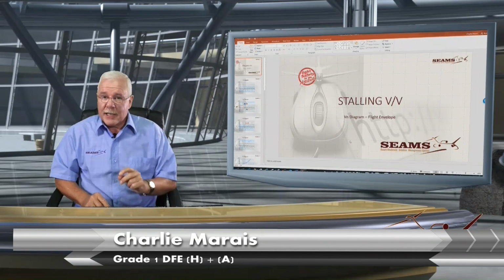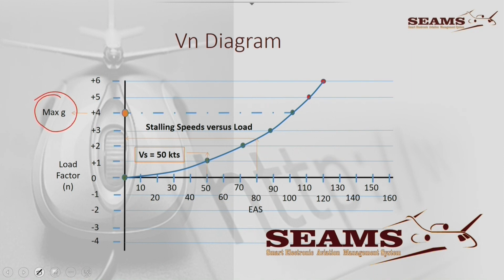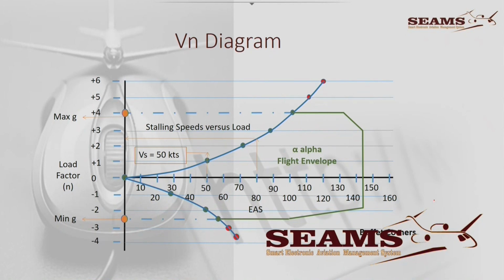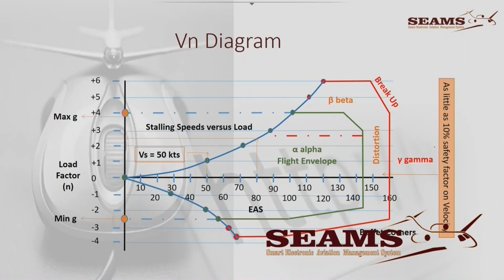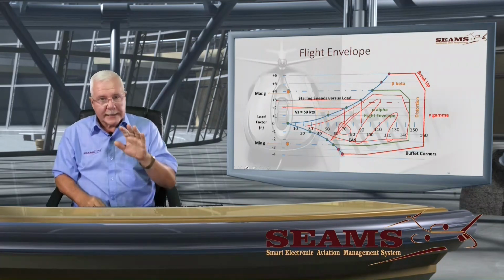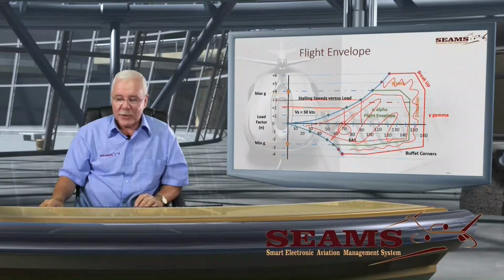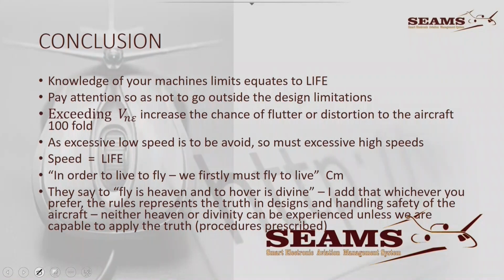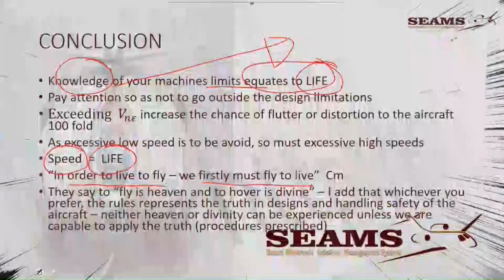22 of 35 Aircraft Aerodynamics - Stalling 5 of 5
The conclusion of the series on stalling is the final usage of the lift formula to finally be able to create a flight envelope for your aircraft.